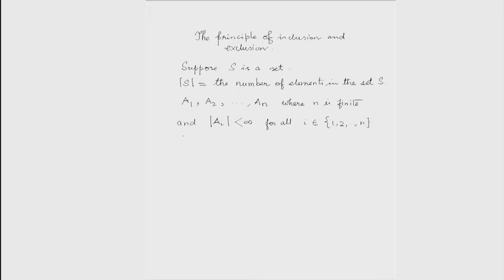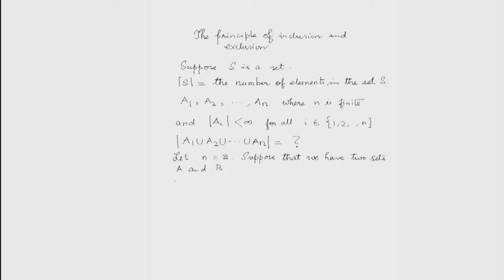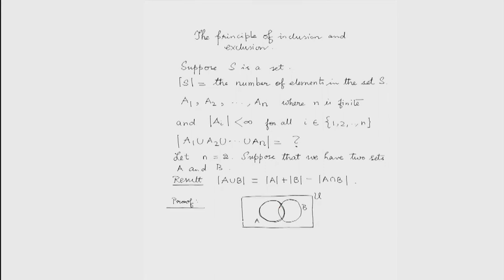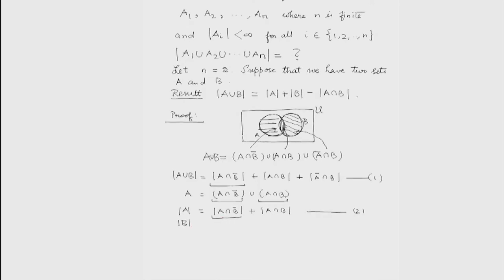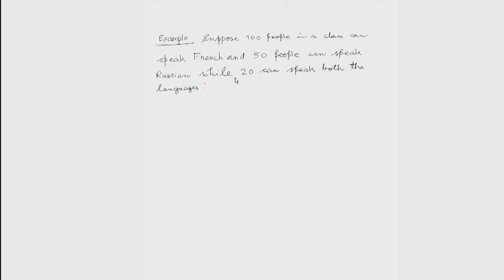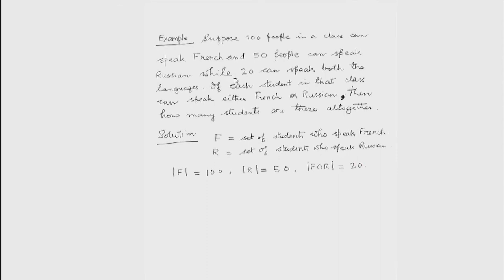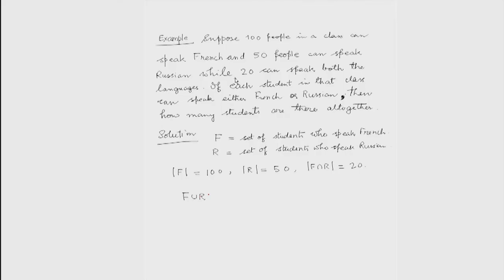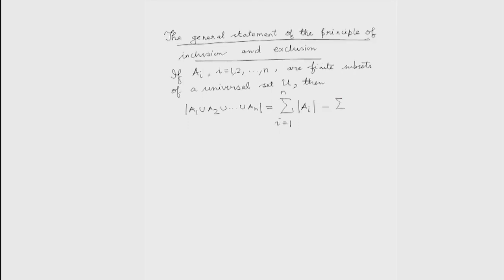Mod-01 Lec-03 The principle of inclusion and exclusion